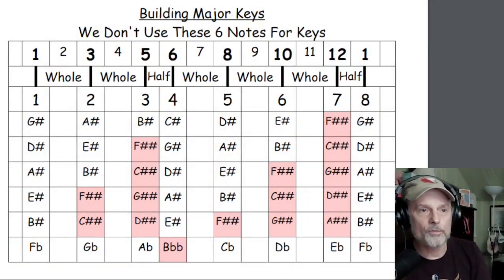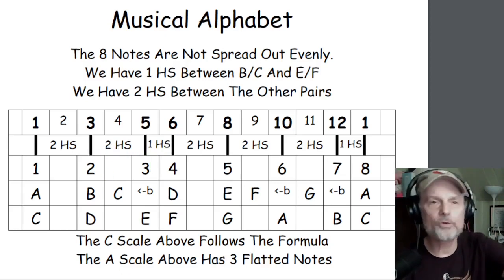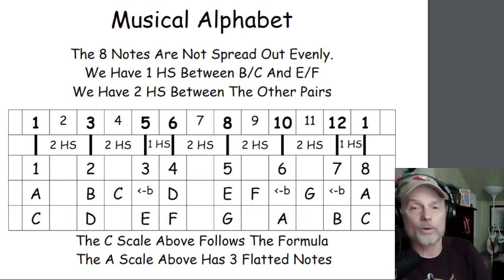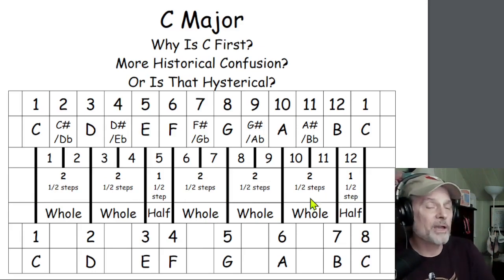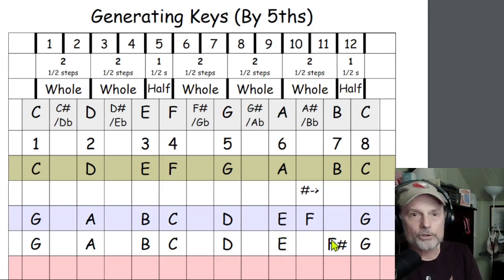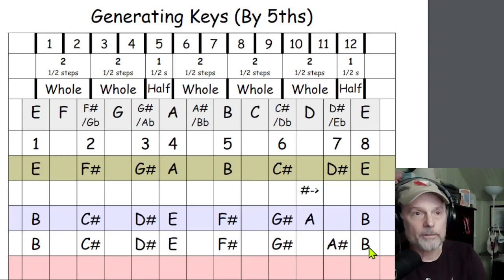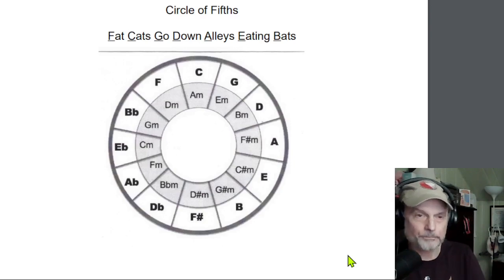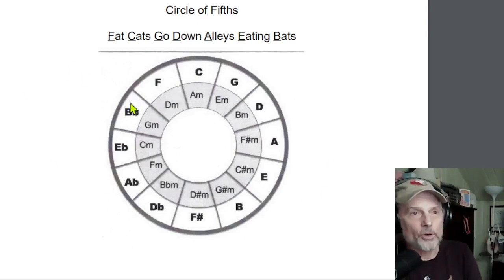9 Music Theory from the Beginning Ep2 pt3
In this third part of Episode 2 I generate all the sharp keys starting with the key of C and going by 5ths. If you don't understand what that means, you certainly will after watching this video.